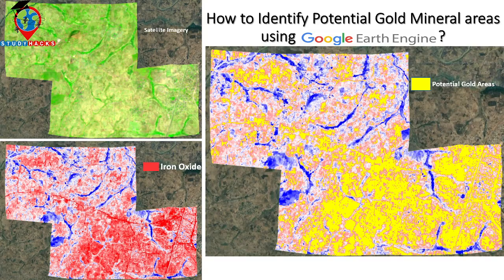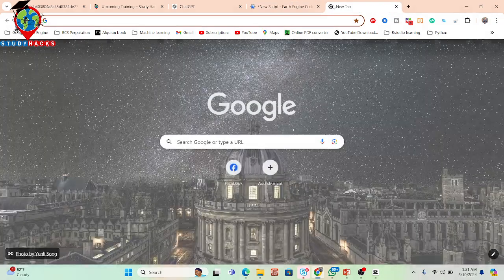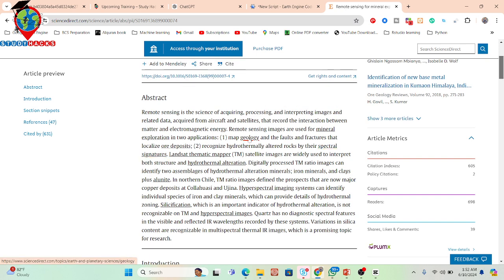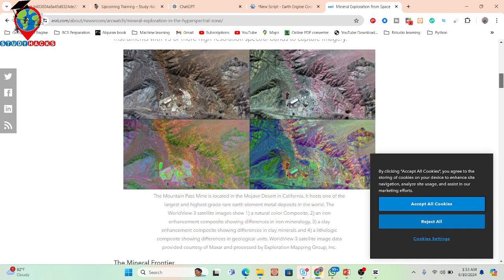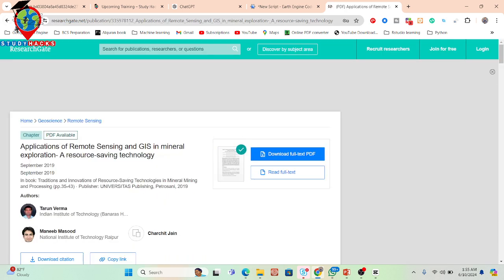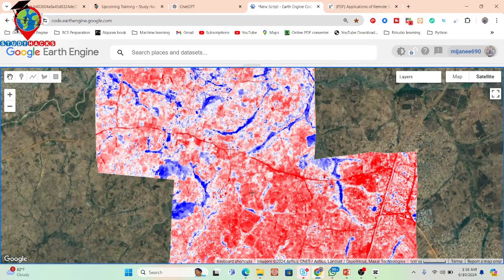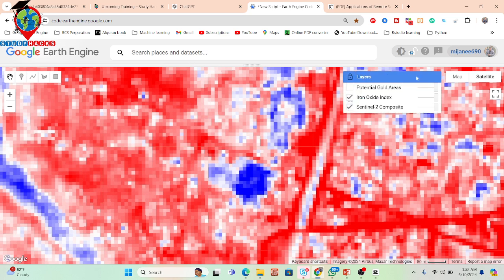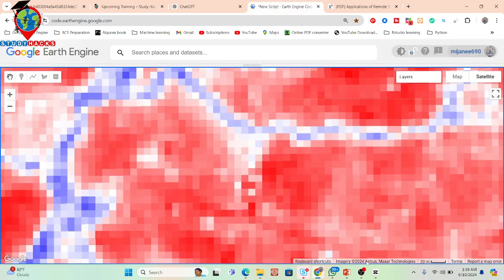How to Identify Potential Gold Mineral areas using remote sensing in Google Earth Engine? Iron oxide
7 days of online training on Master Google Earth Engine for Remote Sensing & GIS analysis for beginners to advanced course contents

2nd day:
 Filtering and Displaying Satellite Images: Landsat , Sentinel
 Satellite Composite
 Band combinations